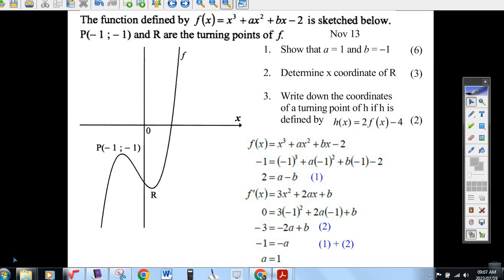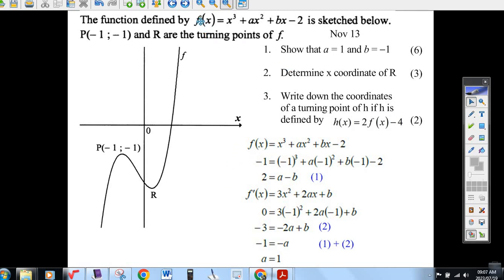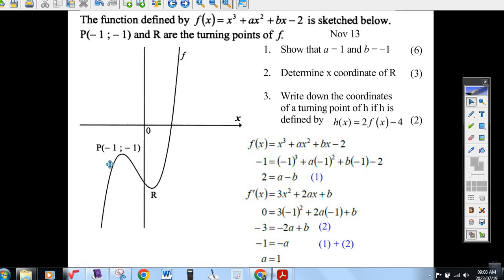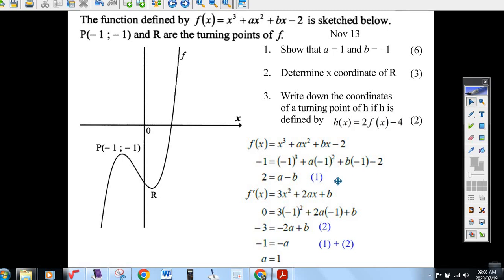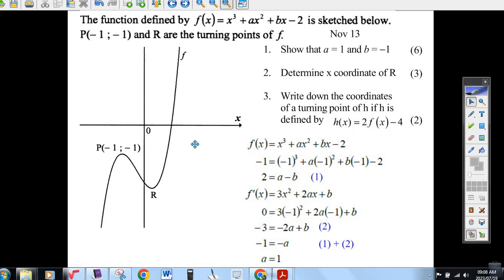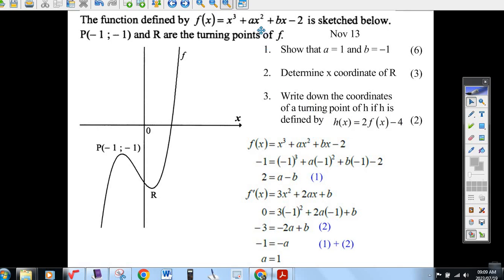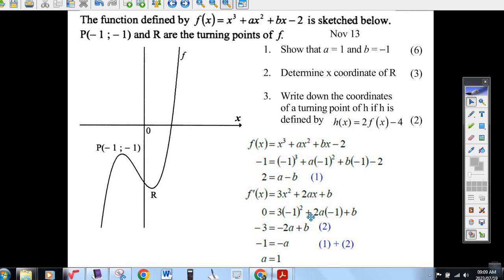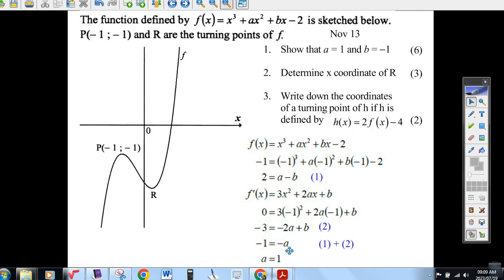Nov 13 Q1